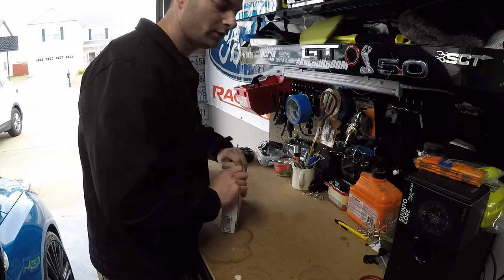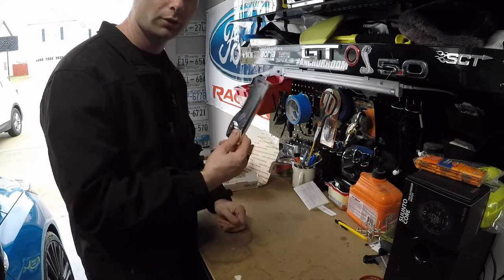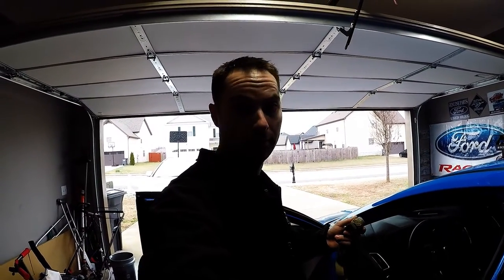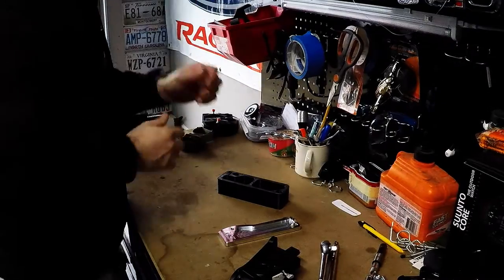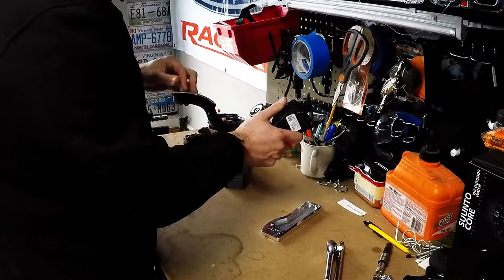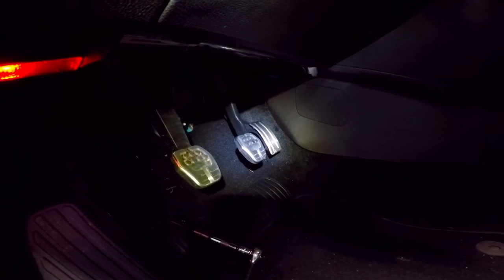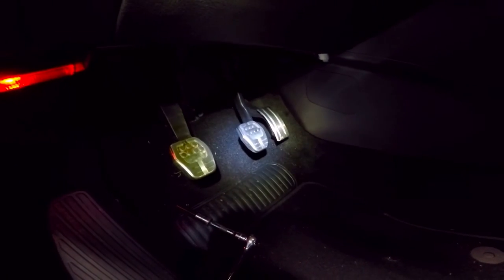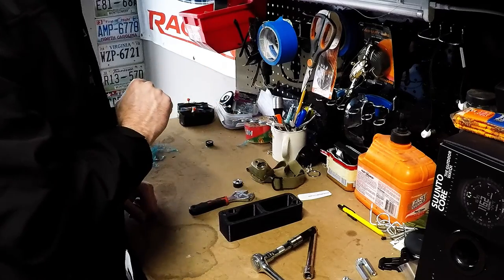2016 Focus RS Pedal Spacer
In this video I install and review and pedal spacer in my 2016 Ford Focus RS.